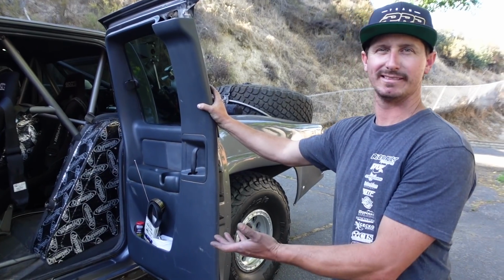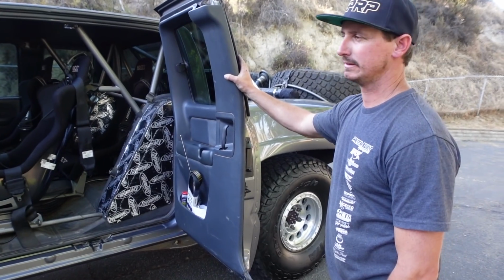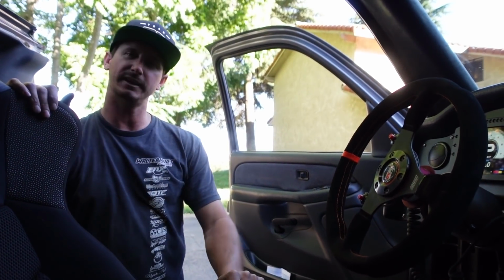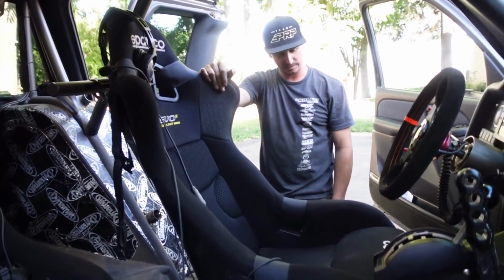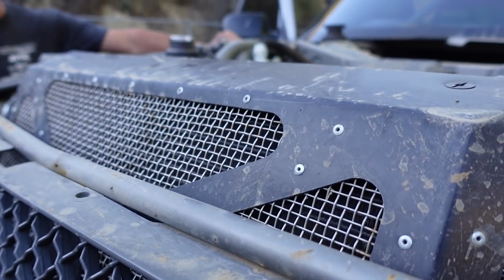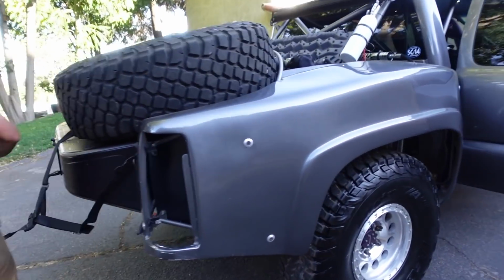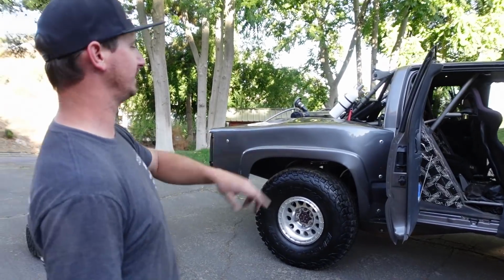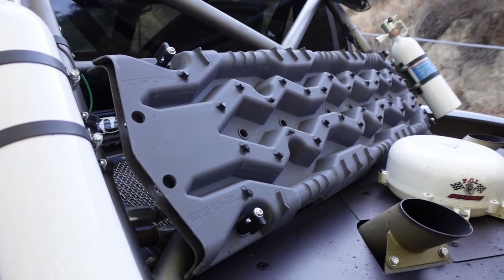Scott's Luxury Prerunner Chevy Silverado! It has EVERYTHING | BUILT TO DESTROY